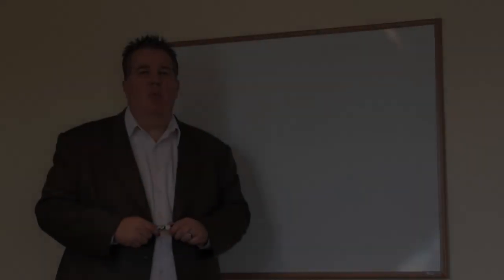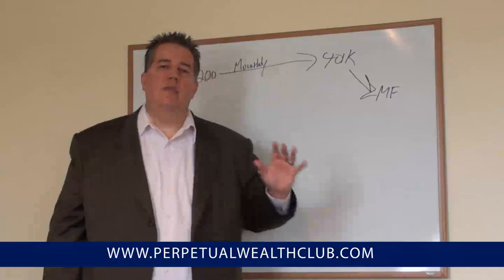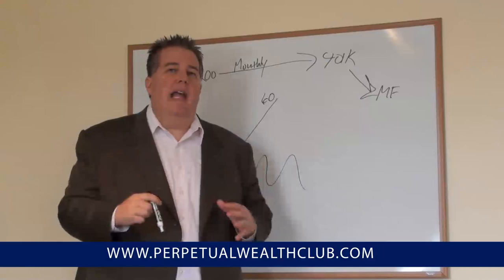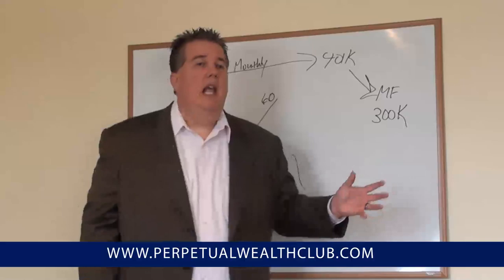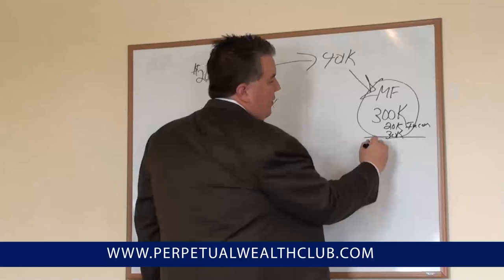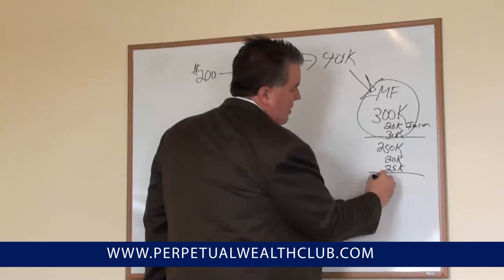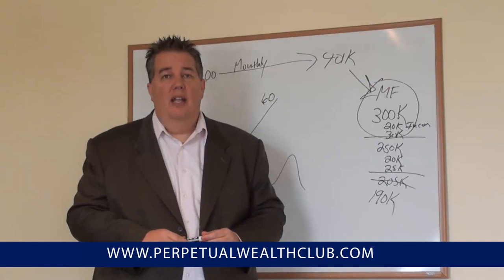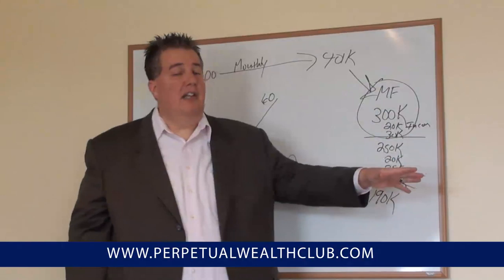Why You will Outlive Your Money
John Jamieson explains a persons typical saving structure and when they retire, the typical withdrawals and how this will cause you to outlive your money for retirement.  John simplifies Dollar Cost Averaging and Reverse Dollar Cost Averaging.